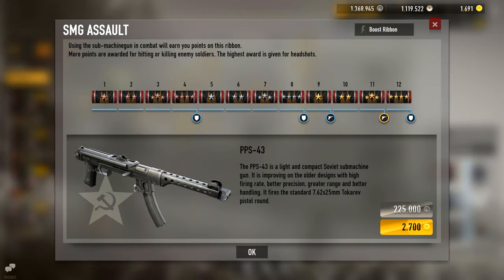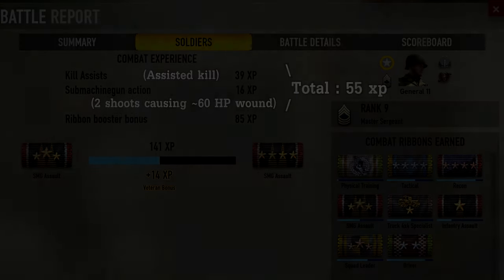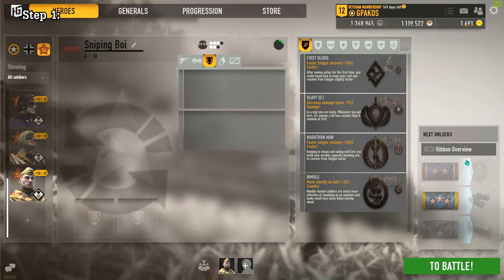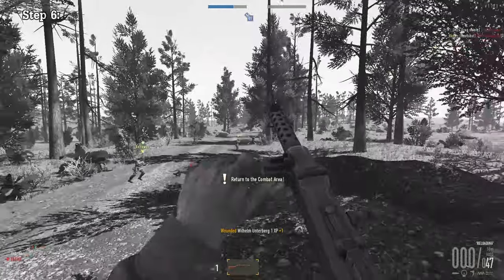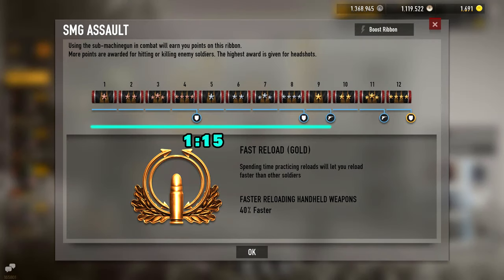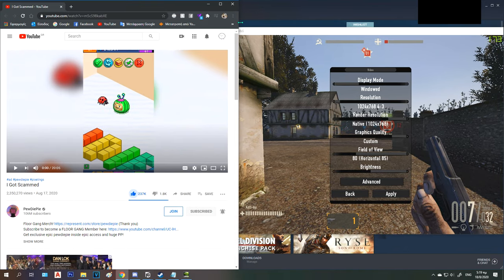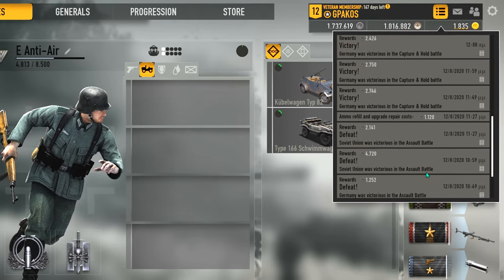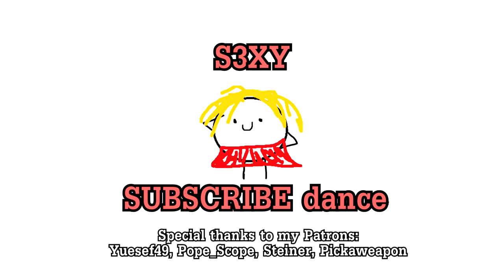Fastest/Cheapest Method to grind the SMG ribbon (Heroes and Generals Guide 2020)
I hope this was helpfull :)
Special thanks to my Patrons: Yuesef49, Pope_Scope, Steiner, Pickaweapon